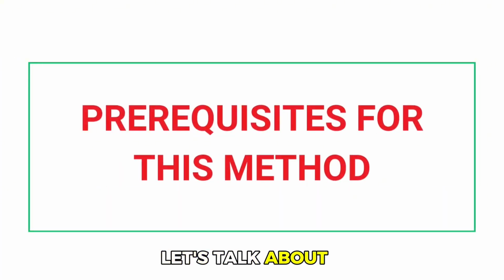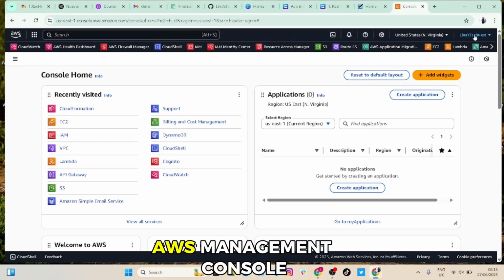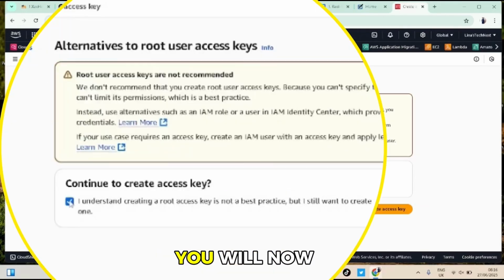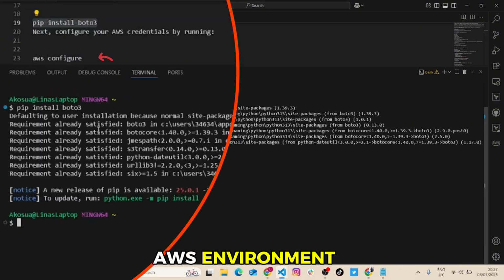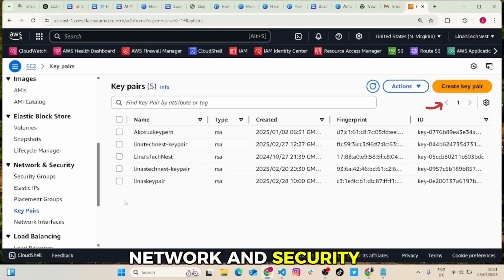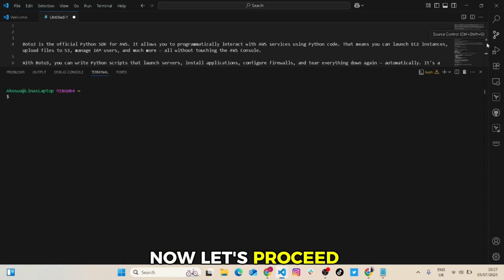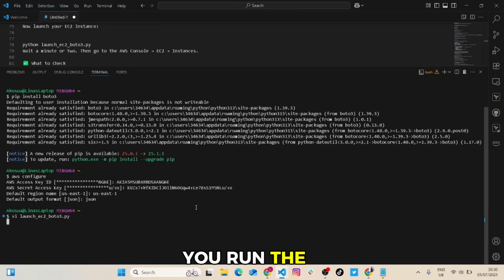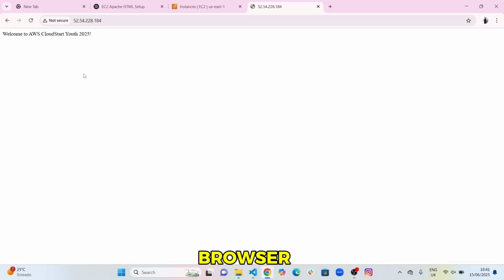Day 15 M6 Fn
Launch an EC2 Instance Using Boto3 (Python SDK) | Method 6

In this video, I explain how to launch an EC2 instance using Boto3 , the official AWS SDK for Python , and why this method is useful for programmatic and application-driven infrastructure provisioning.

You'll learn:

What Boto3 is and when to use it

How AWS SDKs interact with AWS services

How to launch an EC2 instance using Python code

Required permissions and credentials setup

Real-world use cases like automation scripts and backend services

This method is commonly used when EC2 provisioning needs to be embedded inside applications, workflows, or automation tools .

This video is part of the 60 Days to Become a Solutions Architect series, focused on understanding AWS from both architectural and practical perspectives.

Topics covered:

Boto3 (AWS SDK for Python)

EC2 programmatic launch

IAM permissions

Cloud engineering practices

🗂️ Watch the full playlist: 60 Days to Become a Solutions Architect